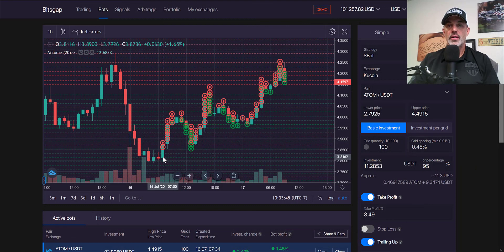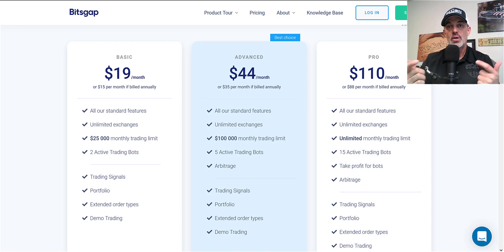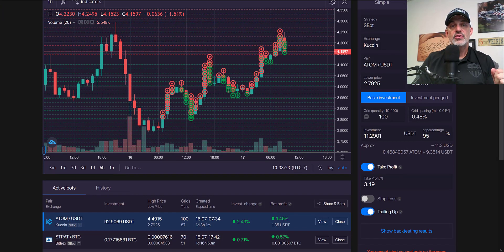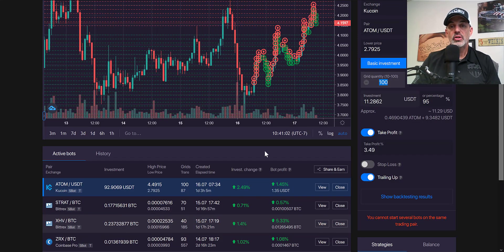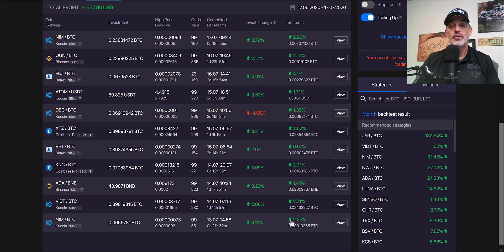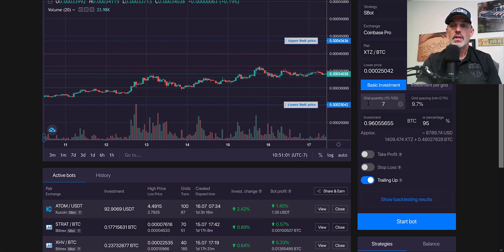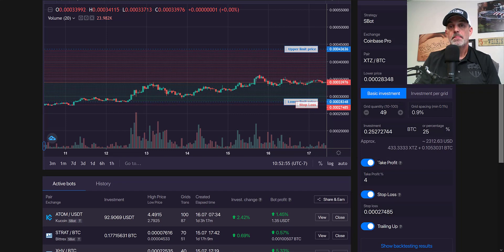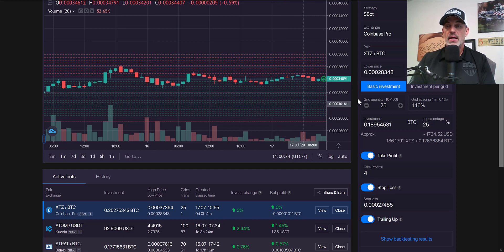How to Setup a Bitsgap High Frequency Automated Bitcoin Crypto Algo Trading Bot.